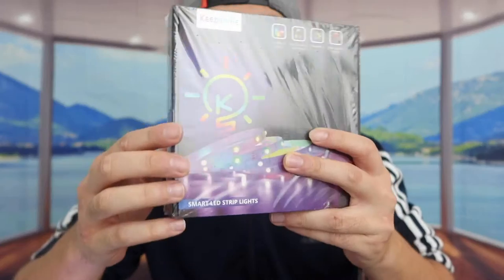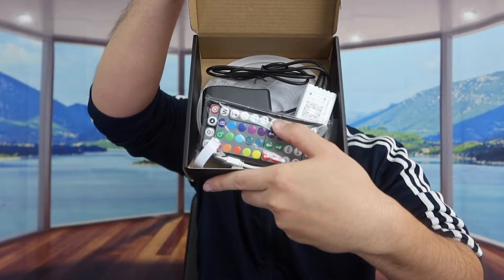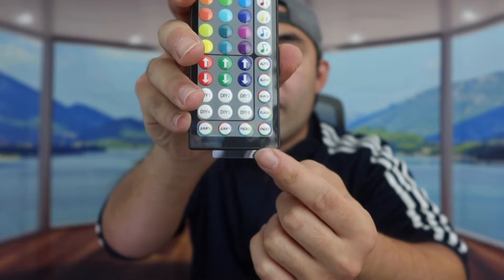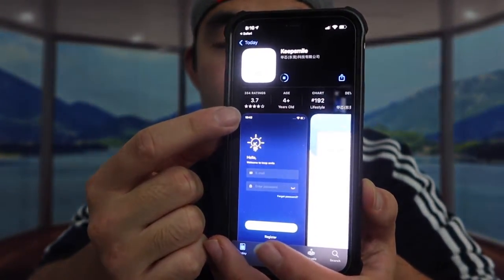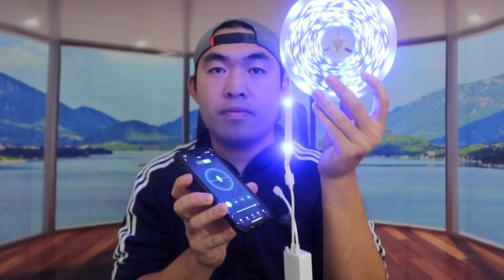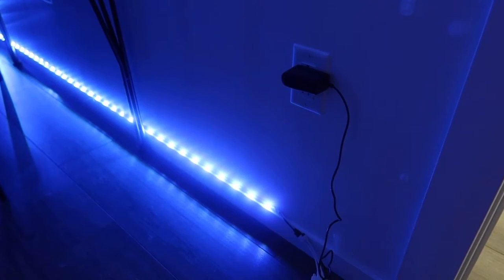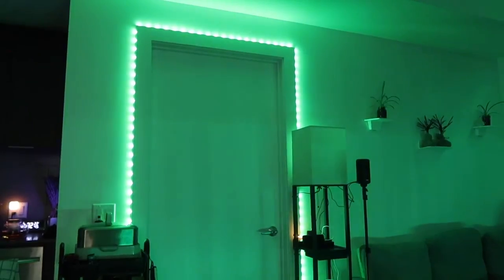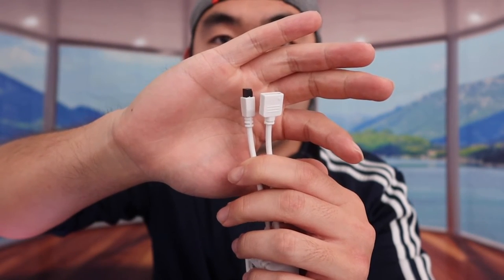How to Use Tenmiro Smart Music Sync Led Lights Strips?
Are you in search for the best flexible LED Lights strip with music sync that you can make your room or product stand out and look cool? Check out the video to find out if this product is for you!

If you want:
Tenmiro Smart Music Sync Led Lights Strips